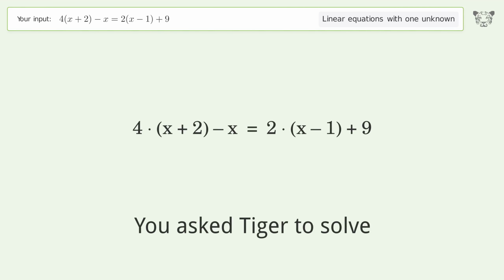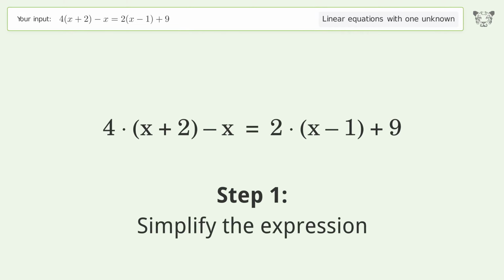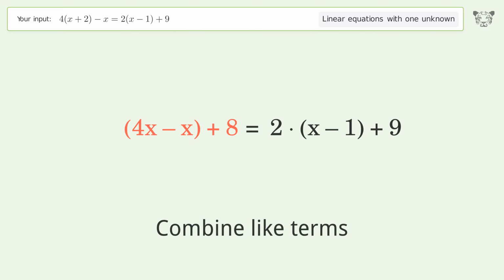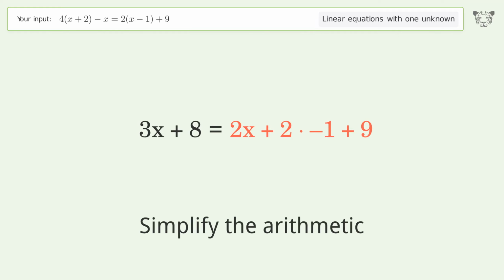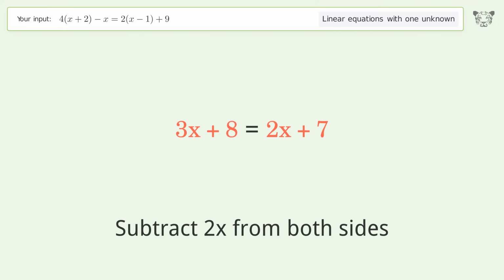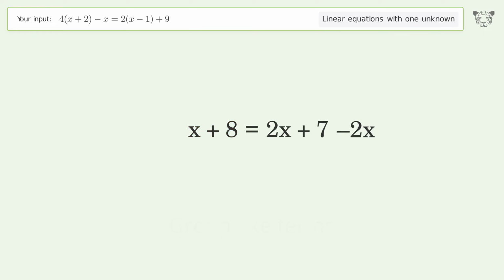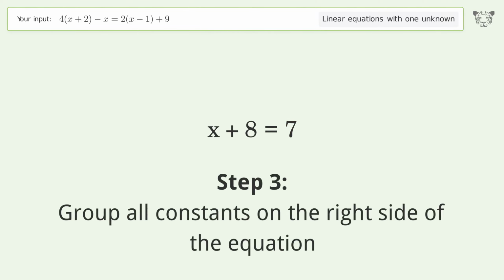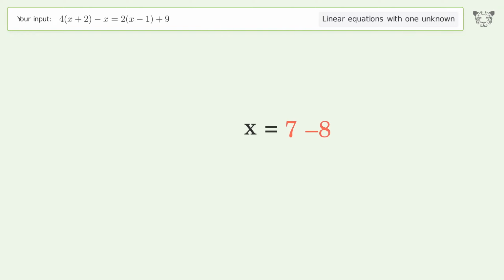Solve 4(x+2)-x=2(x-1)+9: Linear Equation Video Solution | Tiger Algebra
Struggling with 4(x+2)-x=2(x-1)+9? Watch our step-by-step video on Tiger Algebra to master this linear equation effortlessly. Also check out for more tips and tricks for dealing with linear equations with one unknown